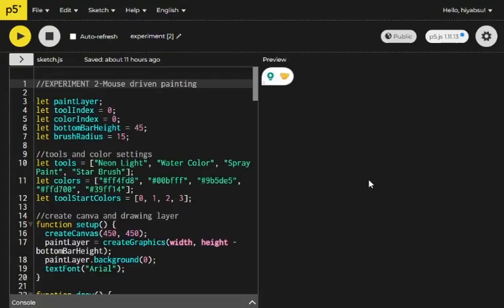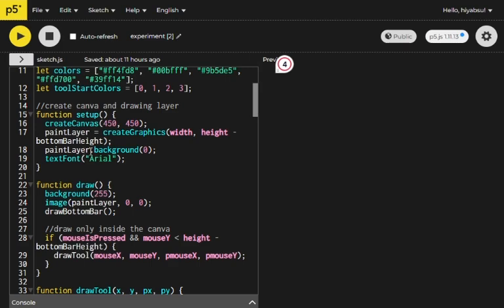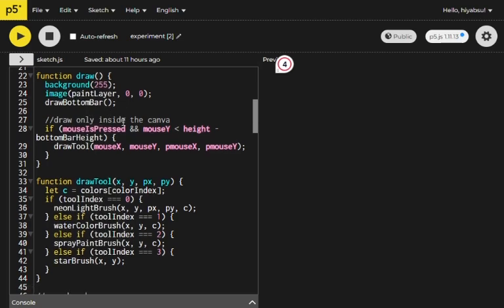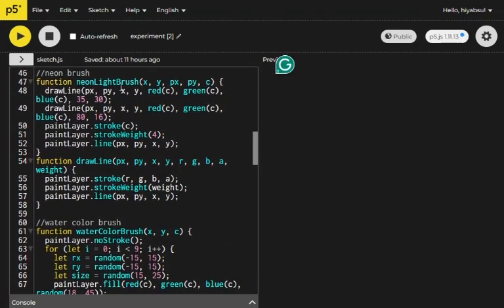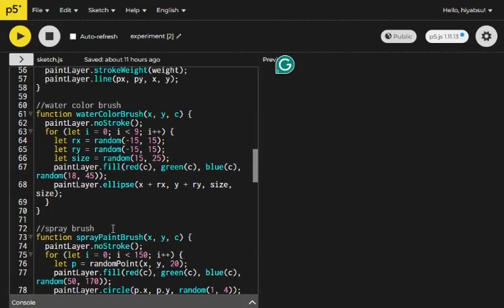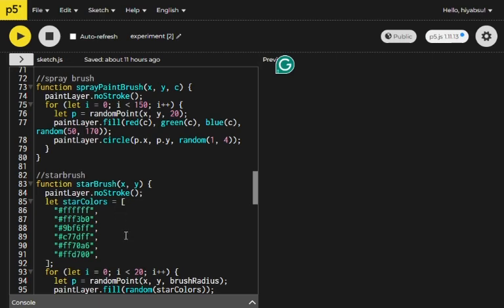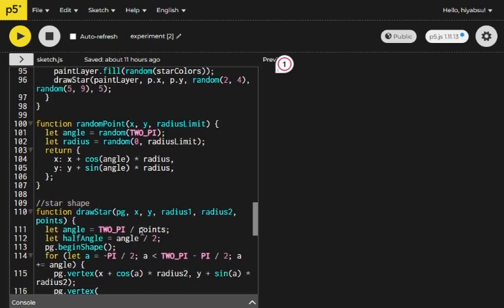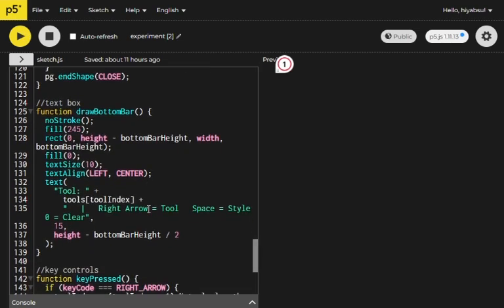Experiment 2- mouse driven painting